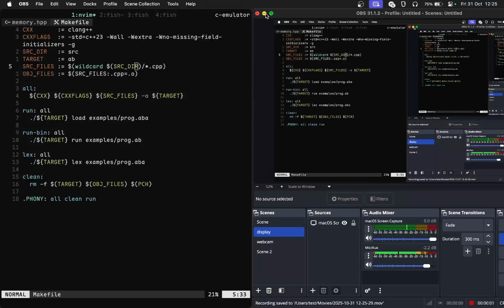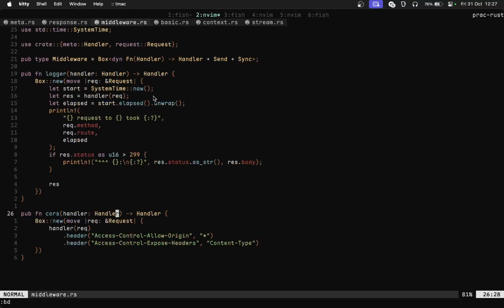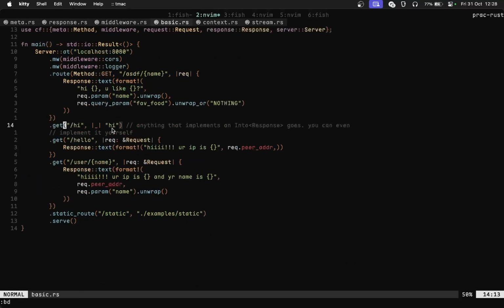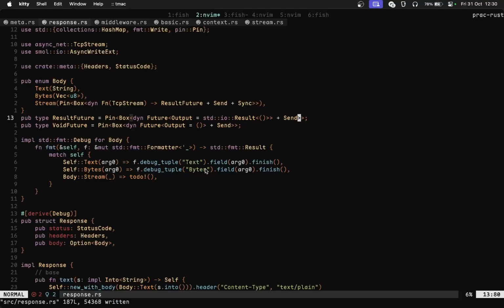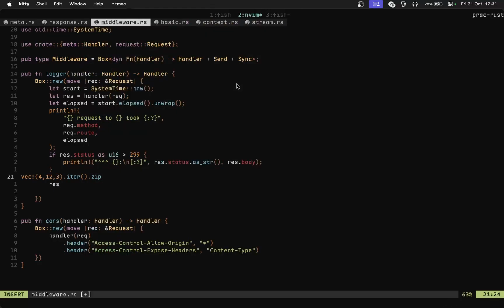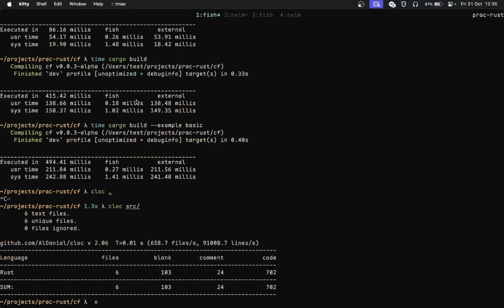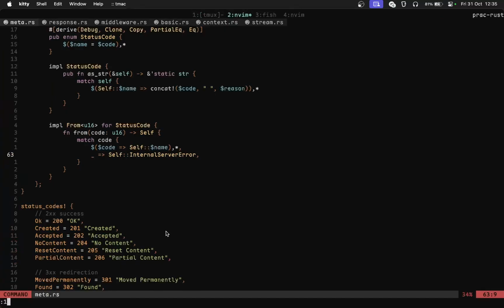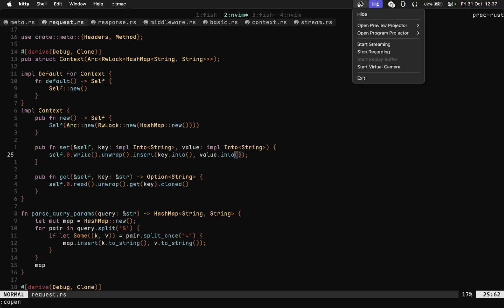my first rust project is an async http server (massive oversight)